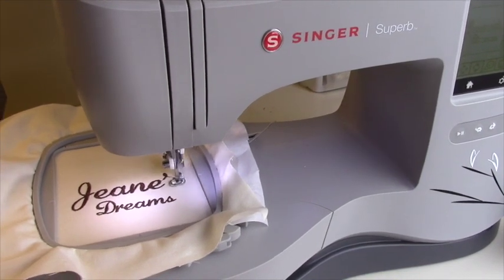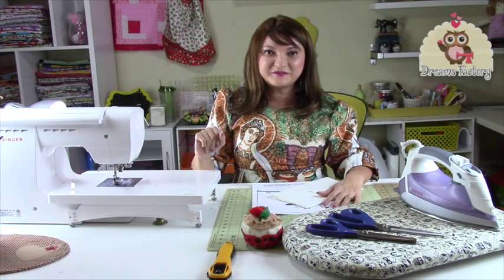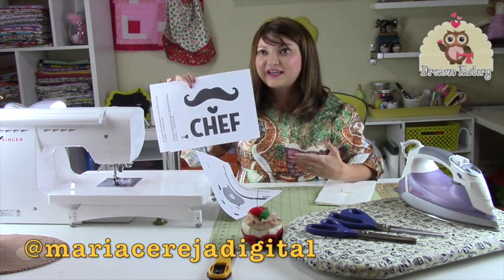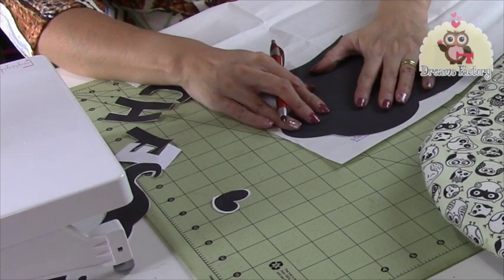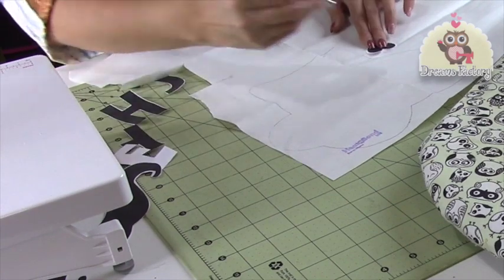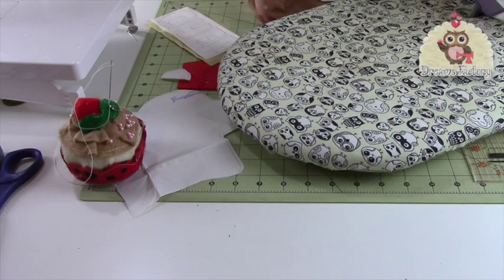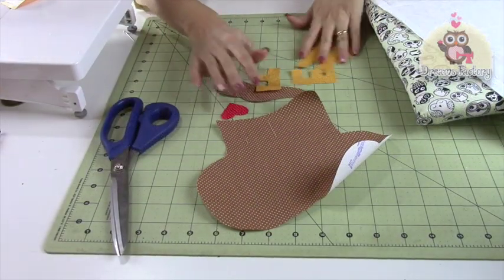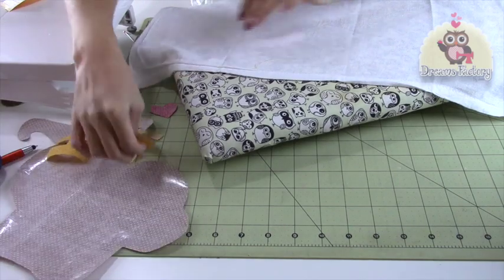Aplique Maria Cereja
Vamos renovar os panos de prato de nossa cozinha ?
Pensando nisso a Maria Cereja criou o Ô lá em casa com 10 apliques diferentes e o calcador para curvas e apliques você pode encontrar na EsticaFio. Animadas para fazer o seu portfólio 2016 ?